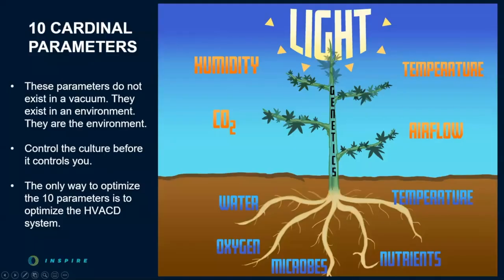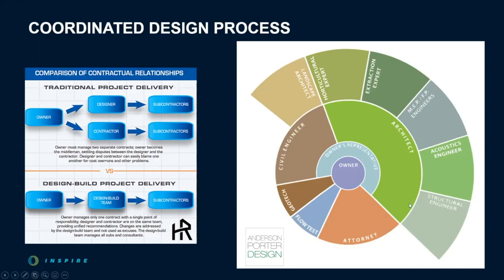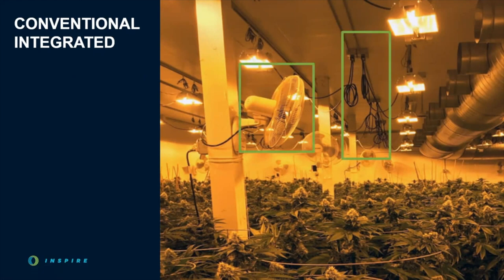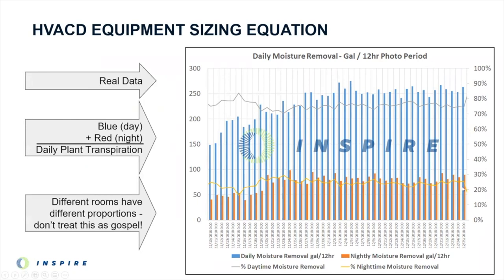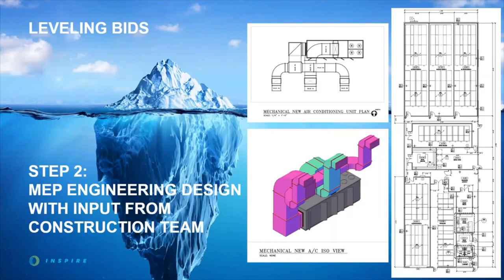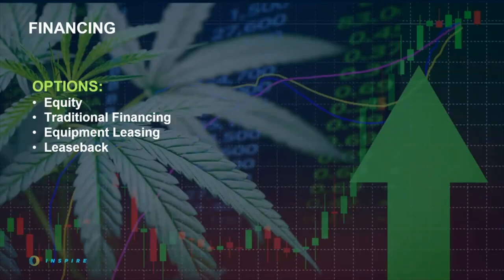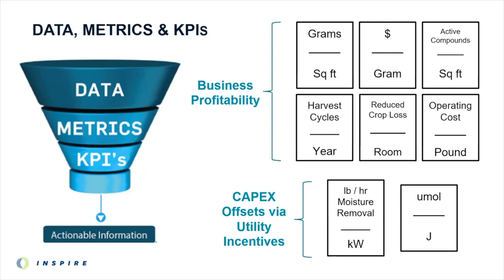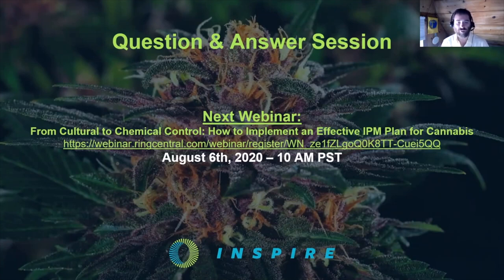Integrated HVACD vs. Conventional Non-Integrated HVAC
For indoor and greenhouse growers, in order to optimize environmental control and maximize the cardinal parameters, it is important to understand the impact of your heating, ventilation, air conditioning and dehumidification (HVACD) equipment on your entire operation.

Choosing systems tailored to your unique business needs, production goals and project budget will dramatically affect your bottom line. A proven way to maximize the 10 cardinal parameters while positively impacting your revenue and profitability is to invest in the right HVACD system.

Listeners will learn more about topics like the following:

- Performance and cost differences between integrated and non-integrated HVACD systems
- How to select a system, level bids and other financing and phasing considerations
- Design and construction implications and the important Key Performance Indicators (KPIs)
- Real world approaches and action plans to bridge the gap between theory and practice

“Apples and Oranges” will be hosted by Robbie Batts, InSpire’s Chief Technology Officer, and Adrian Giovenco, InSpire’s CEO.

Both Robbie and Adrian have significant experience in cultivation science, engineering, construction and technology, and have spent much of the last decade learning everything about the intersection of cannabis facility design and HVACD.